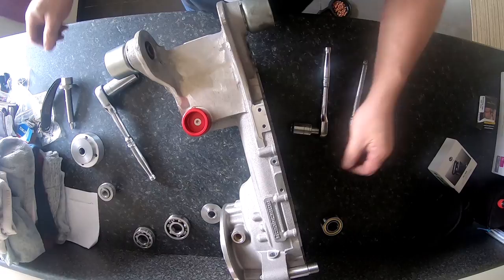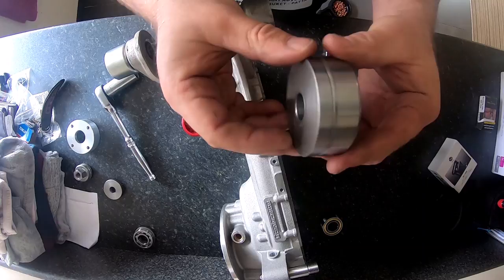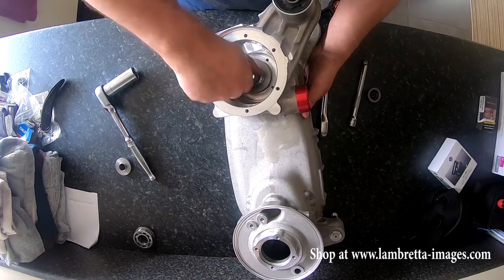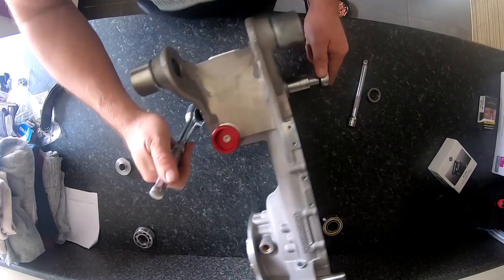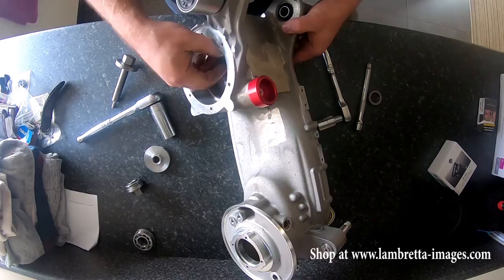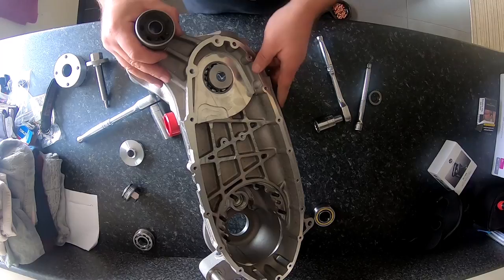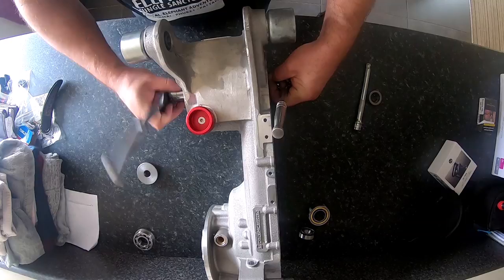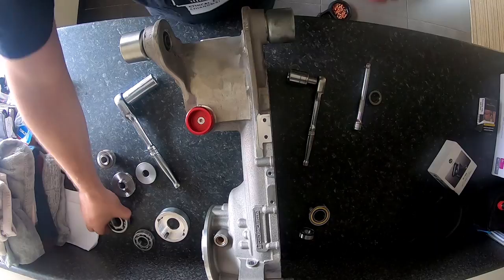Granturismo bearing tool, note: Philip Parker does not sell this product, he sells an inferior copy!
Video showing how to use the GT bearing puller and extractor tool.
Available in our online shop at Lambretta-images.com